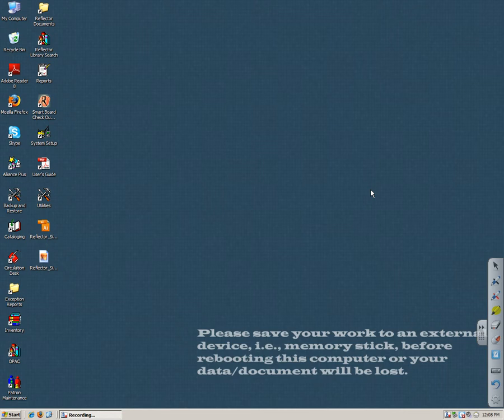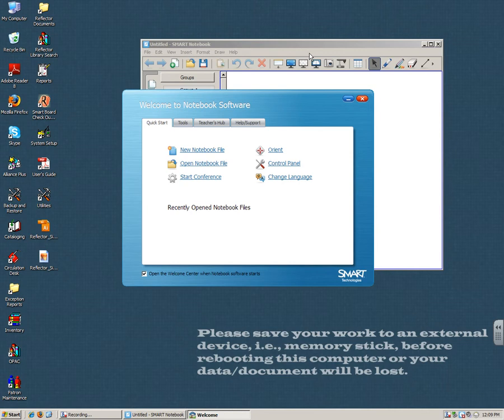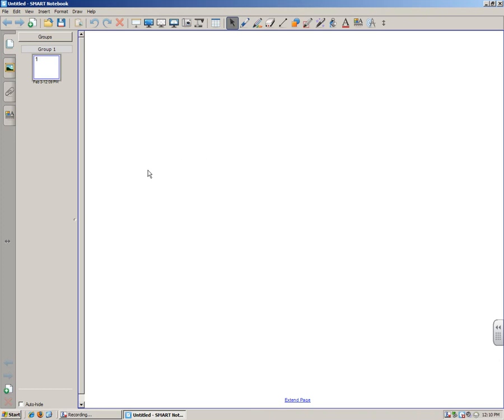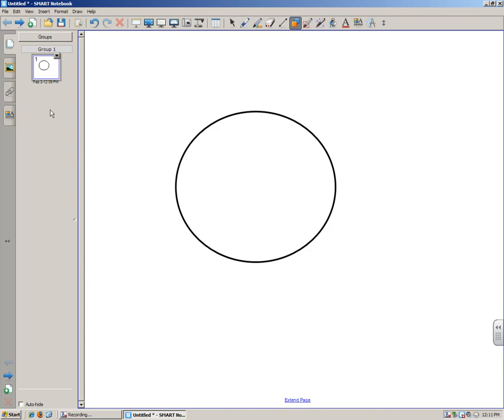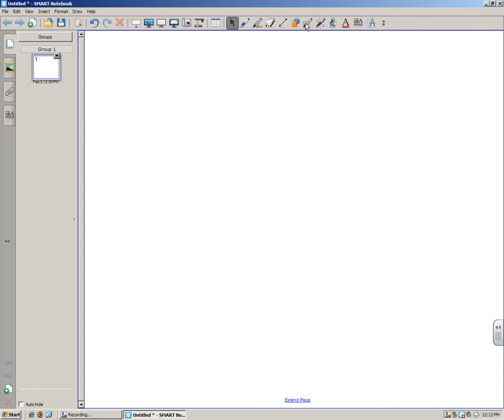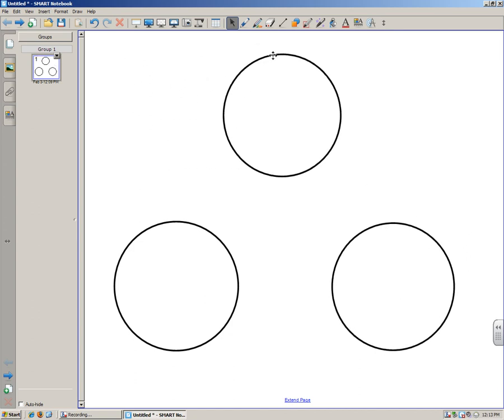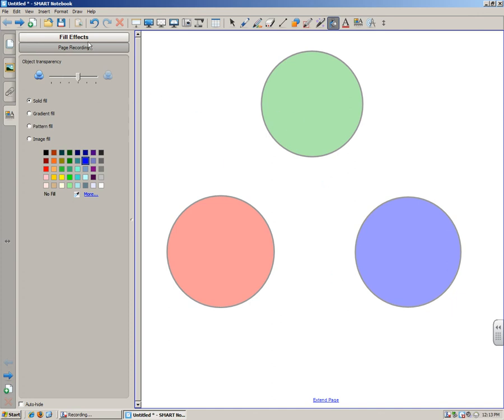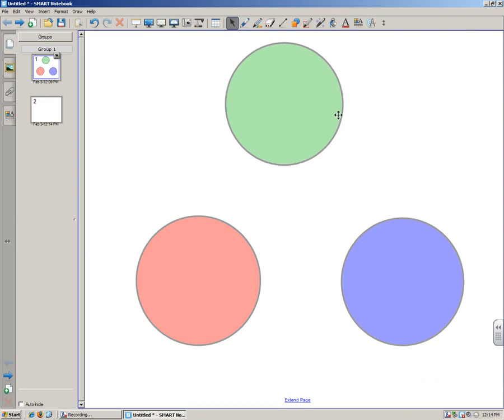Smart Notebook 02 Basics of Notebook Software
Here are some basics to the Notebook program to get you familiar with what the program is used  for and why teachers may want to use it.